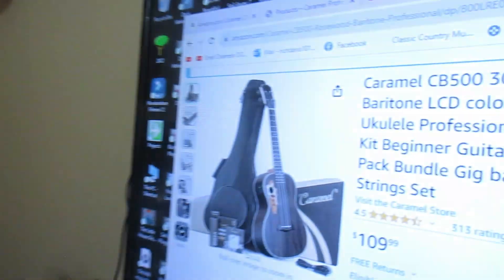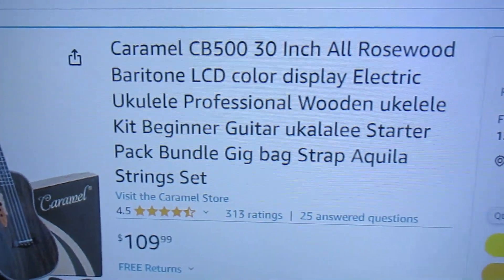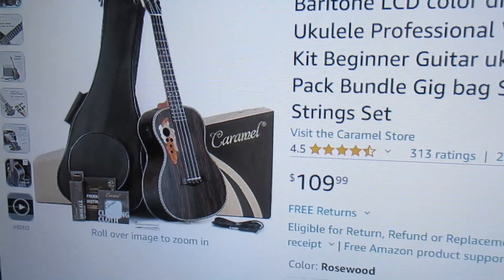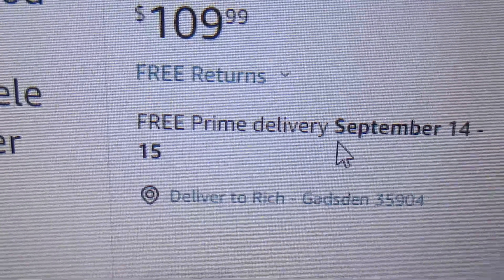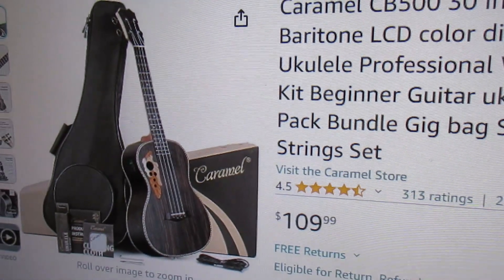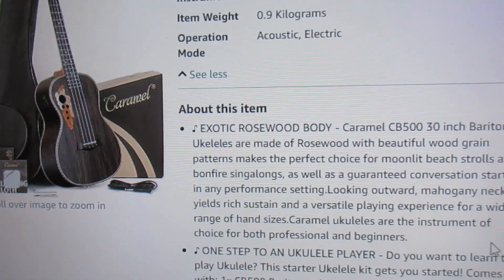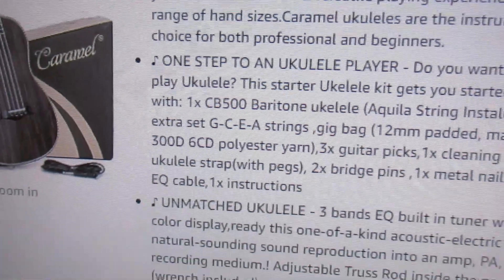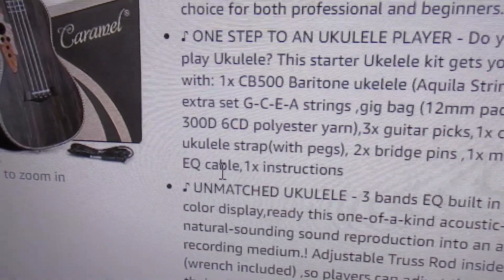Super Baritone Ukulele for Low Dollar: Caramel CB500 All Rosewood.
Great ukulele that comes with excellent gig bag, many great accessories, installed strap buttons, onboard tuner and pickup!  If you search the CB500 on my channel you should find many videos showing it.